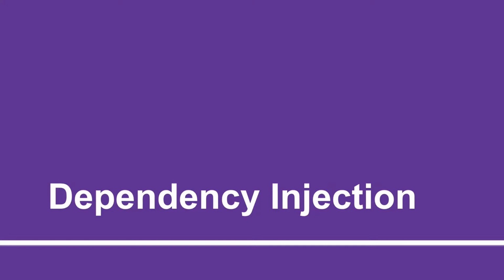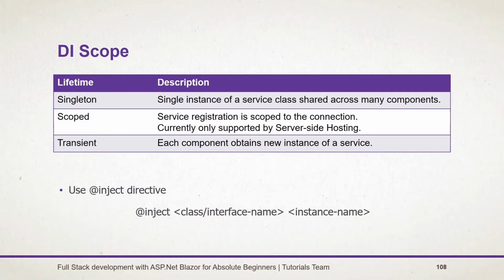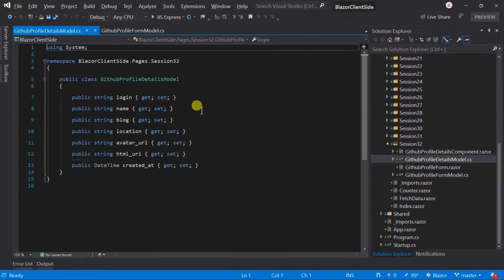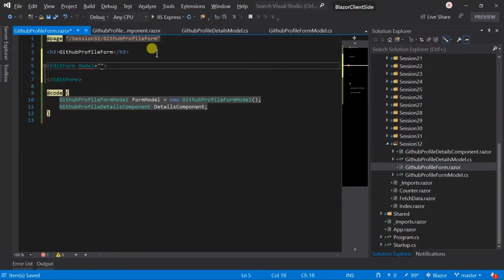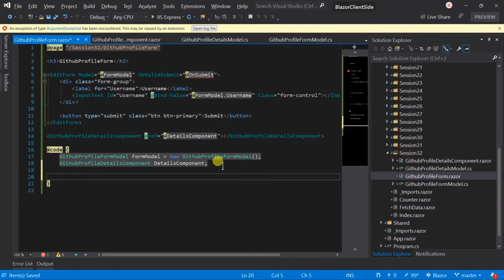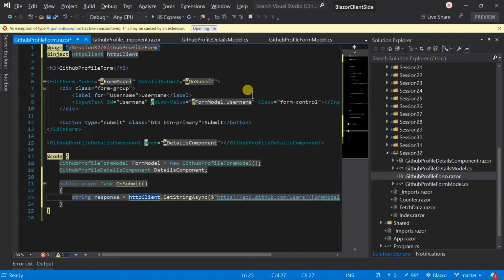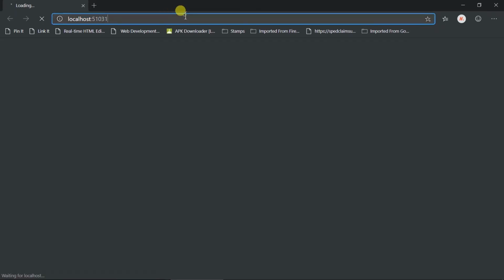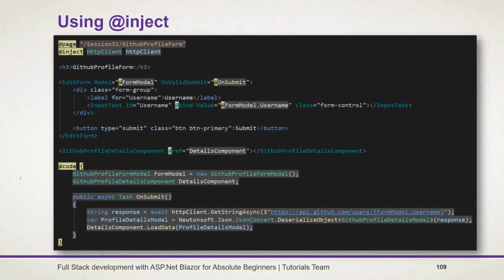DI with Default Service | Part - 32 | Using ASP.Net Blazor for Absolute Beginners